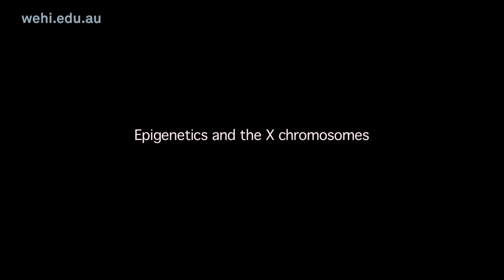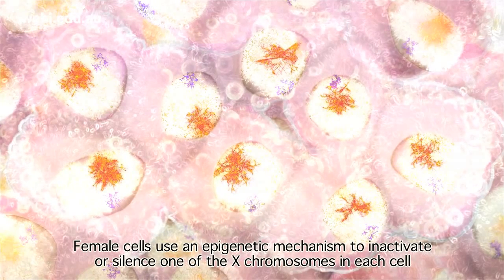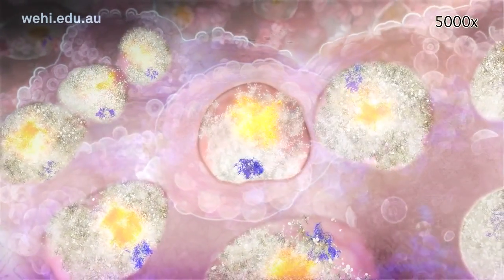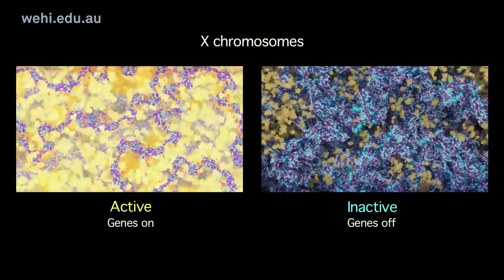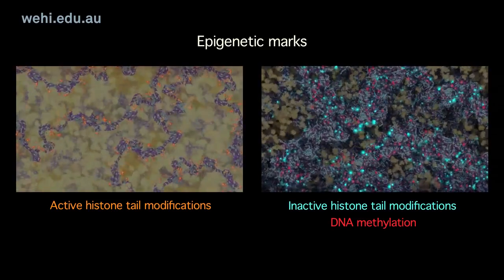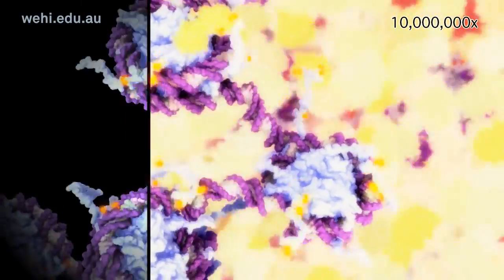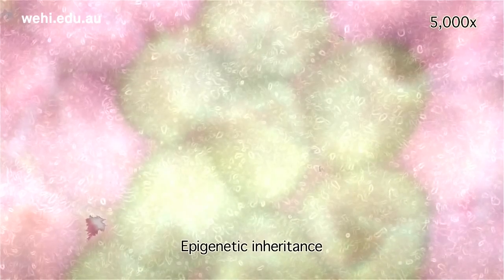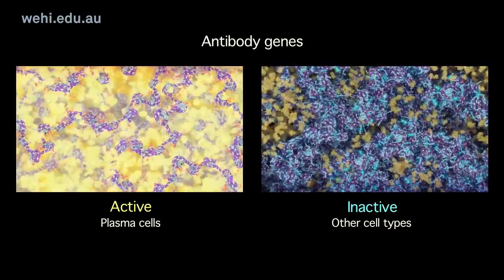Sains bab 3 -X Inactivation and Epigenetics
Bab 3 -variasi dan keturunan